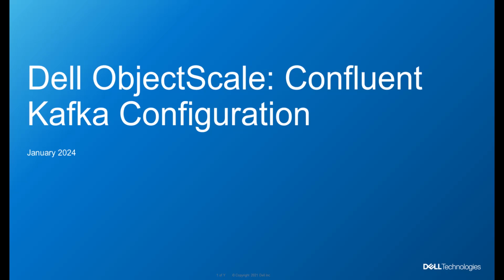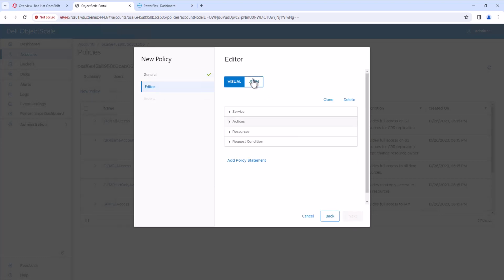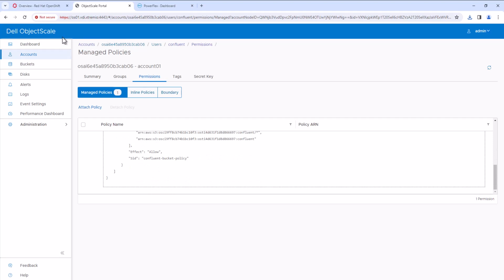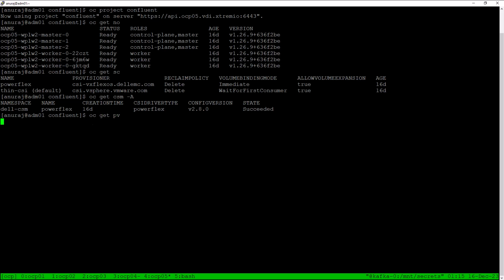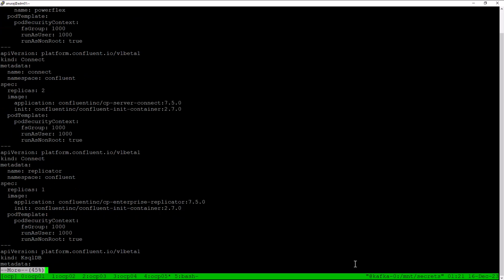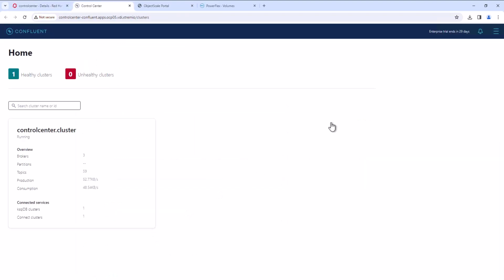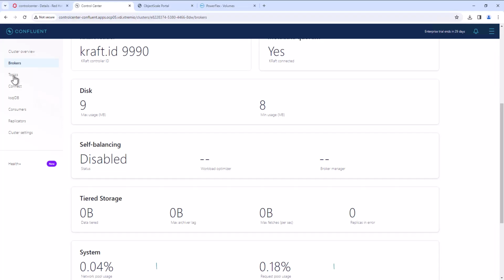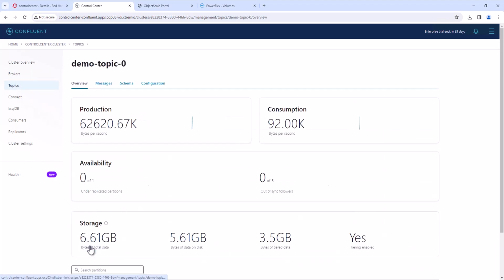Configure Confluent Kafka Storage Tiering with Dell ObjectScale